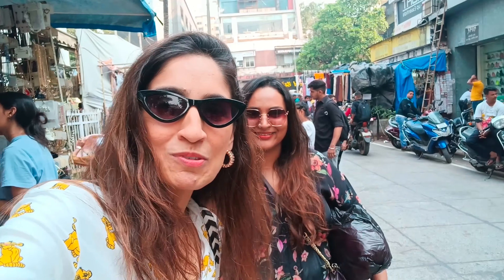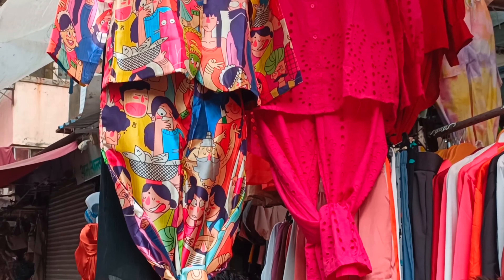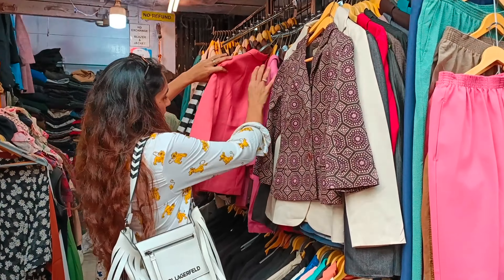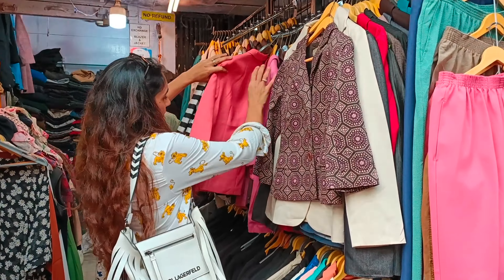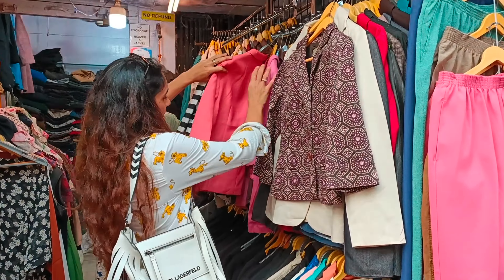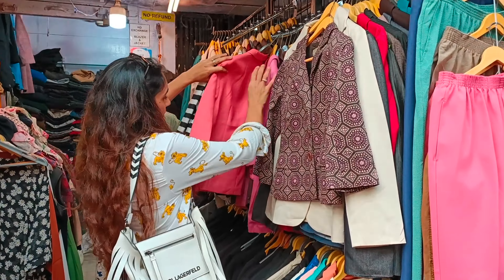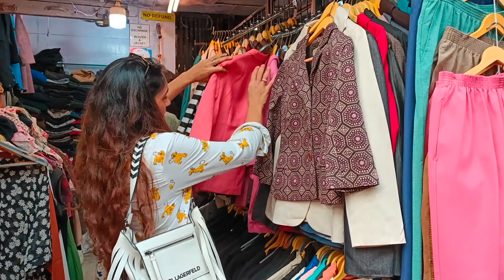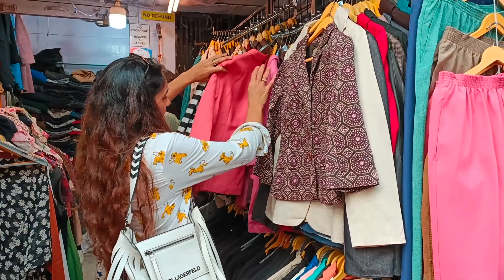Hill road shopping|Bandra hill road shopping|Street Shopping in Mumbai|Hill road haul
Hill road is one of the best street shopping market in Mumbai.One can get everything from western wear tops,jeans,dresses to Indian wear like kurtis,kurti sets and accessories like junk jewellery,belts,bags,etc at very affordable prices.This market is a must visit :)